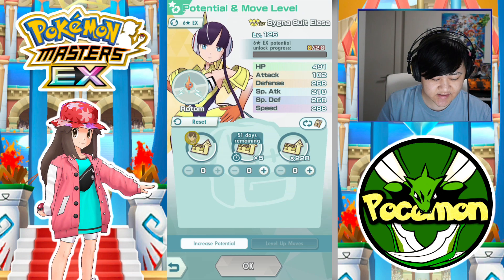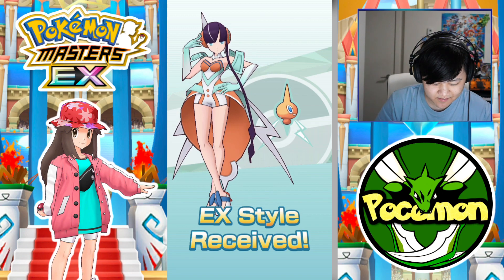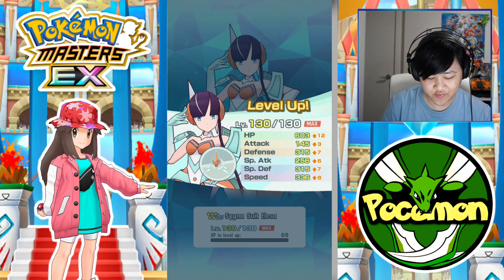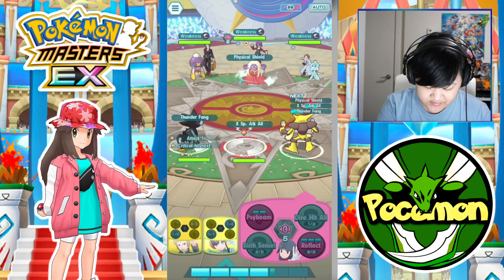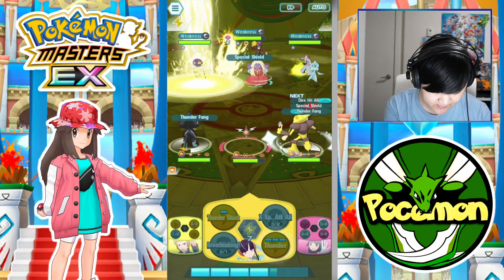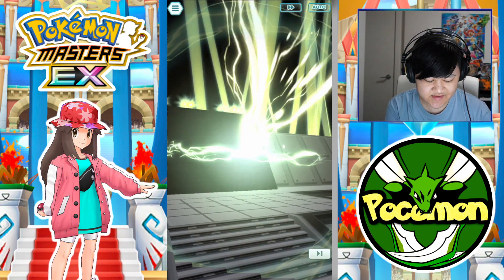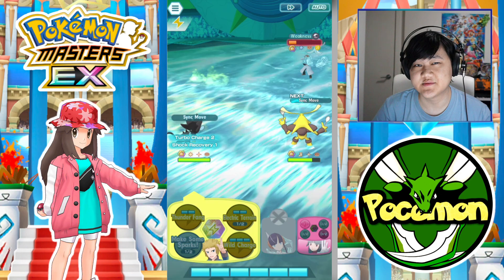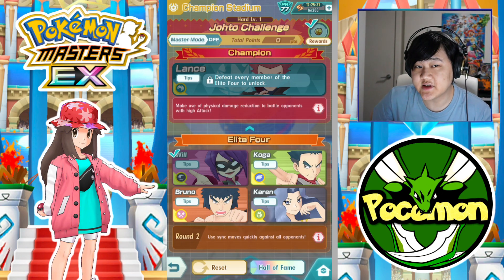She's Stunning! 6 Star EX Sygna Suit Elesa & Rotom Showcase! | Pokemon Masters EX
Video Title: She's Stunning! 6 Star EX Sygna Suit Elesa & Rotom Showcase! | Pokemon Masters EX

Showcasing a 5/5 20/20 6 Star EX Sygna Suit Elesa & Rotom in Pokemon Masters EX!